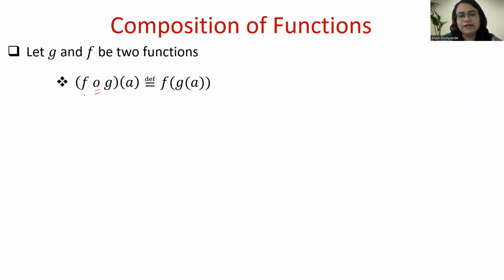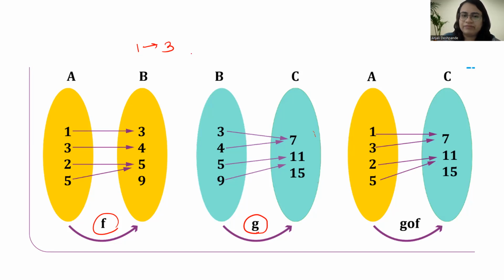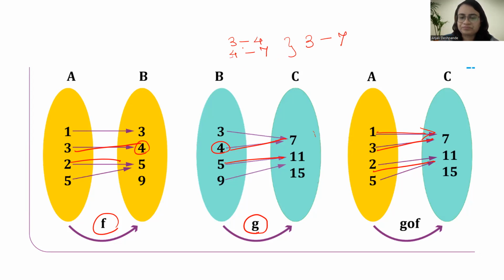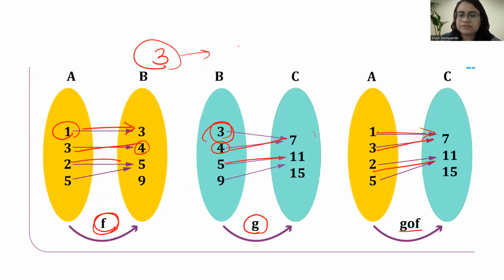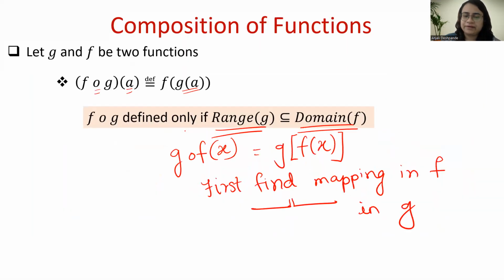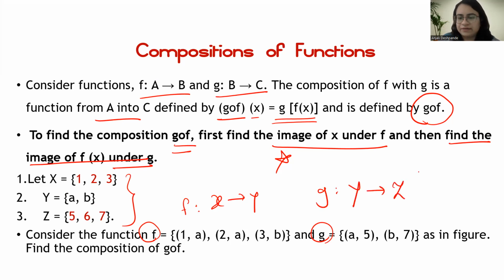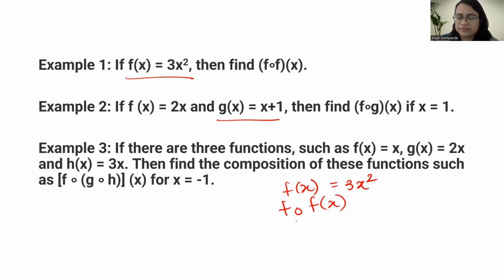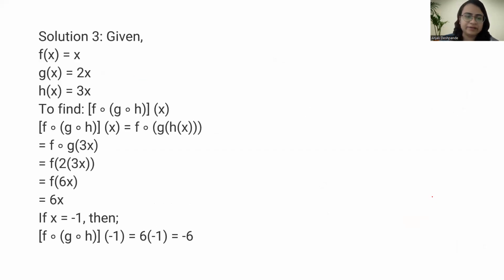1.19 Composition of Functions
This video explains the topic composition of functions with solved examples.